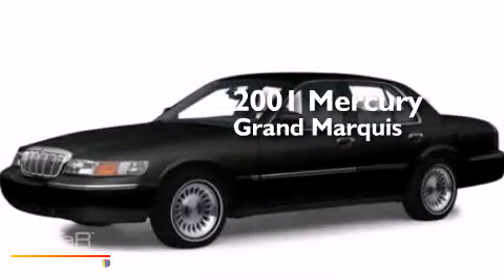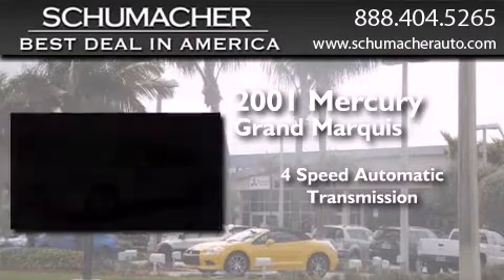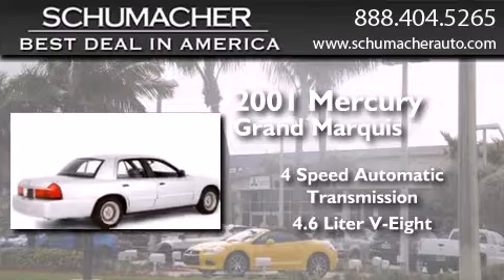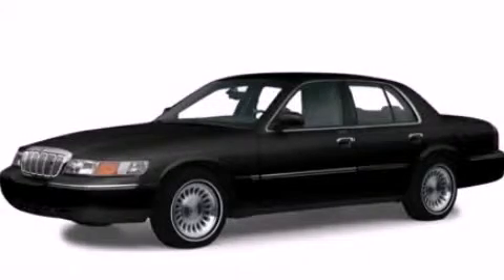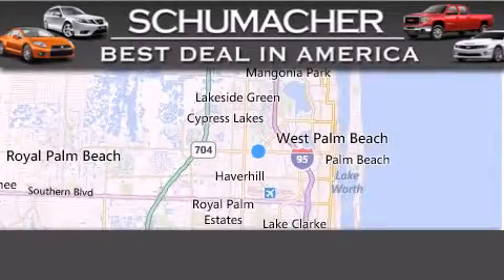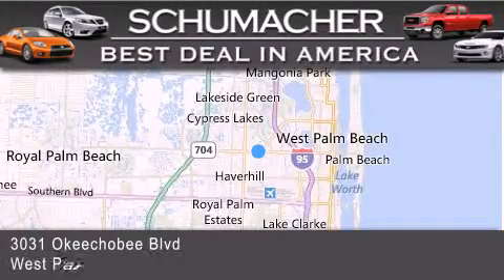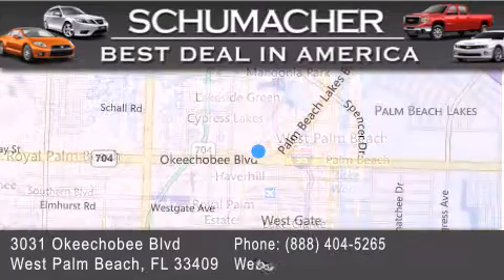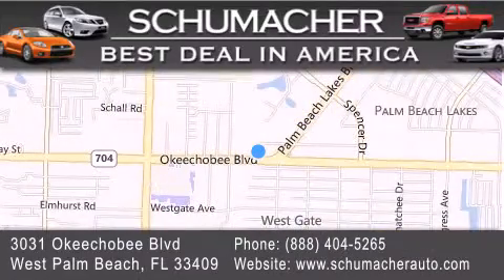2001 Mercury Grand Marquis West Palm Beach FL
We have been honored to serve the West Palm Beach FL area , we promise that your experience at our dealership will exceed your expectations ! Year : 2001 Make : Mercury Model : Grand Marquis Engine : 4.6L V8 Trans . : Automatic 4 Speed Exterior : Black Miles : 170,560 Stock : UV103642A Schumacher Auto Group 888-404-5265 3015 Exchange Court West Palm Beach , FL 33409